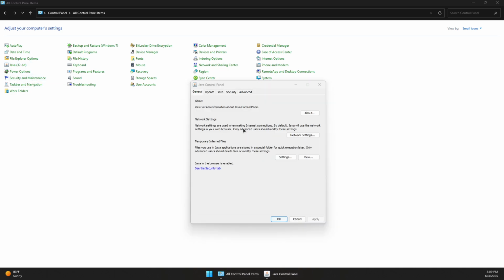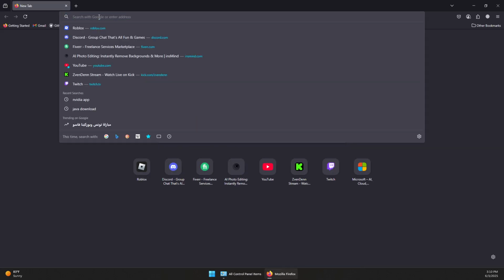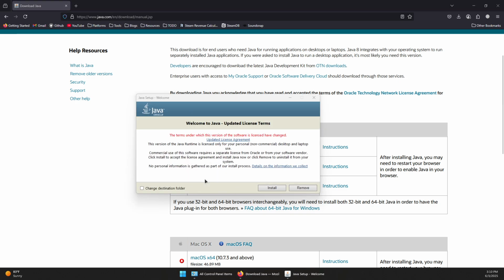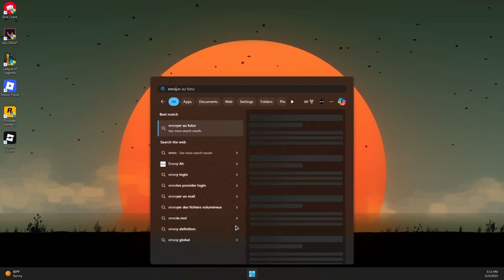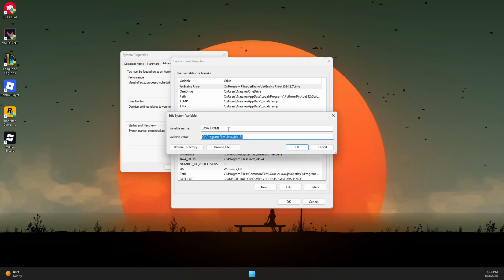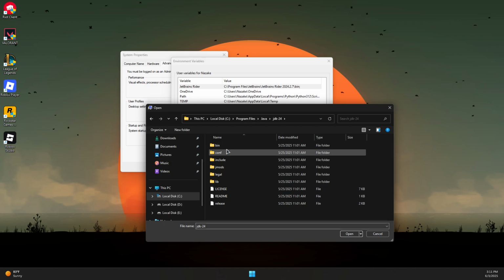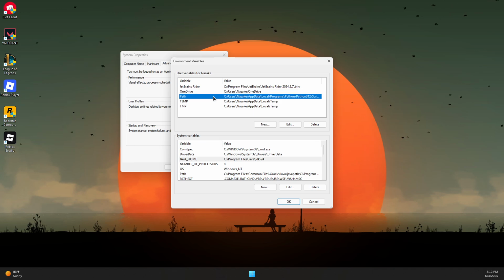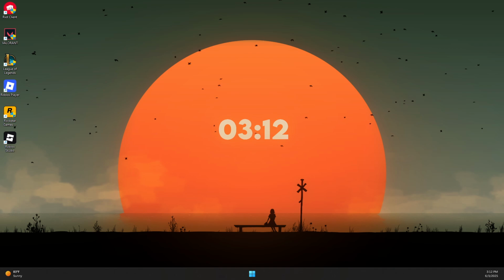How To Fix Java Update Error 1603 (Windows 10 & 11)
Are you encountering Java Update Error 1603 on your Windows 10 or 11 PC? This step-by-step guide will help you fix this frustrating installation error quickly and easily. Learn how to uninstall previous Java versions, disable conflicting software, adjust system settings, and run the official Java uninstaller tool. Follow along to get Java installed successfully and get back to work or play!